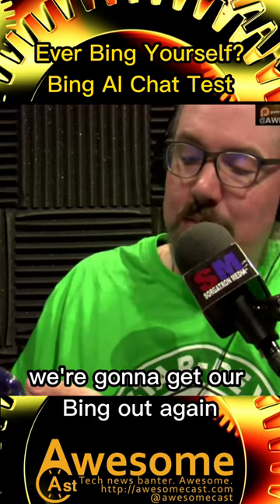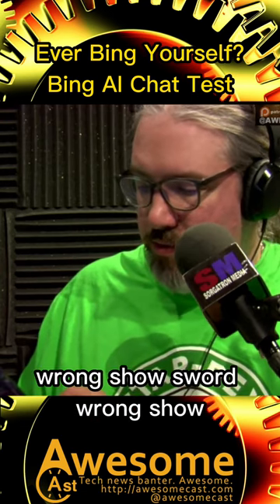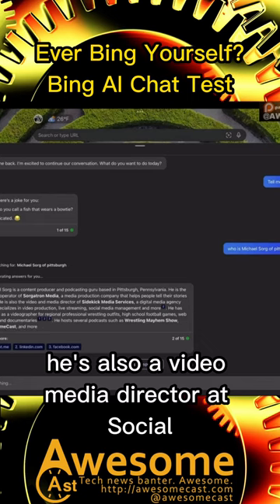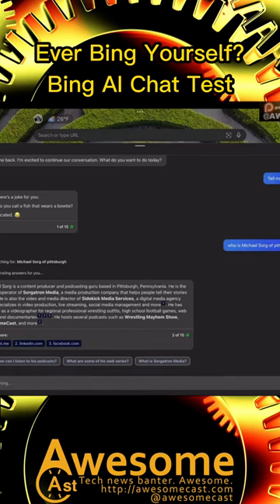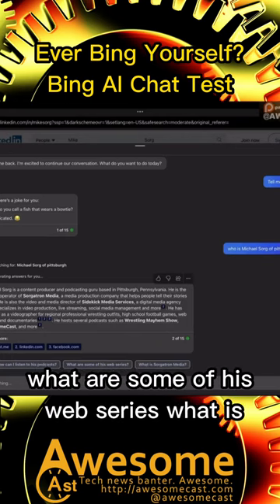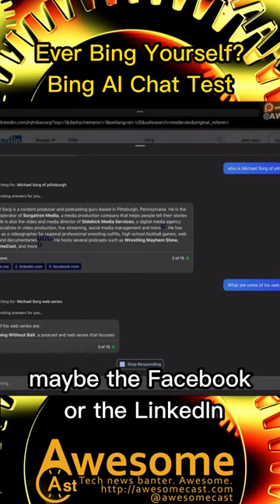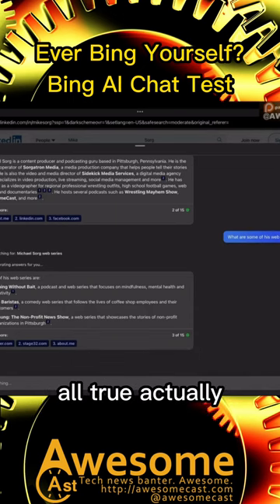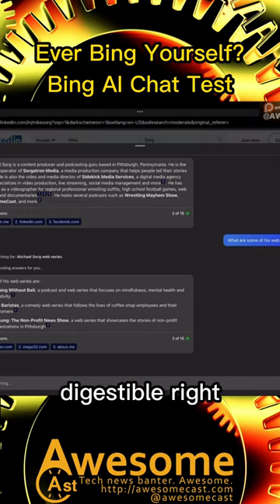Let’s get our Bing out and see who Sorgatron is. First test drive of Bing AI Chat.